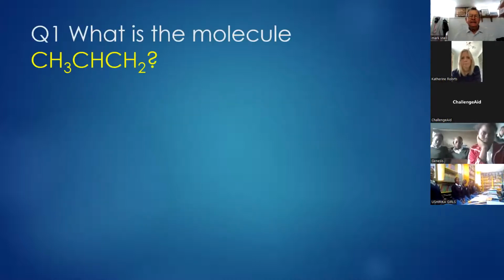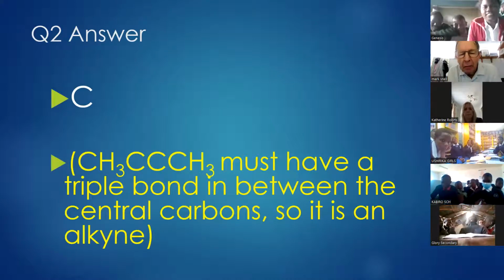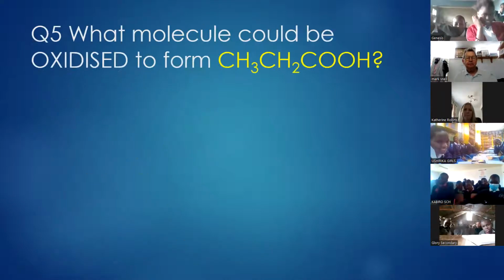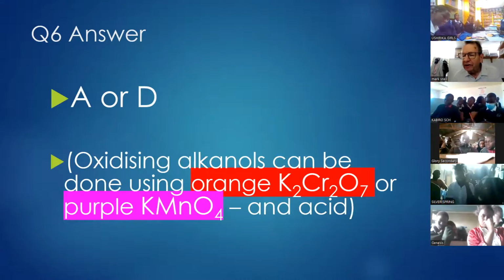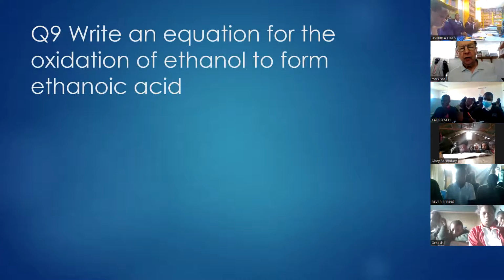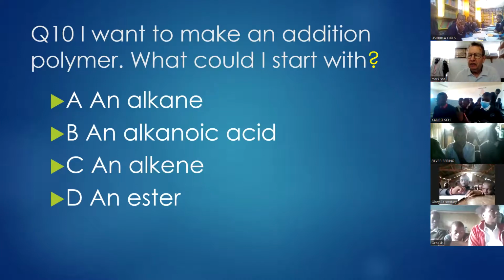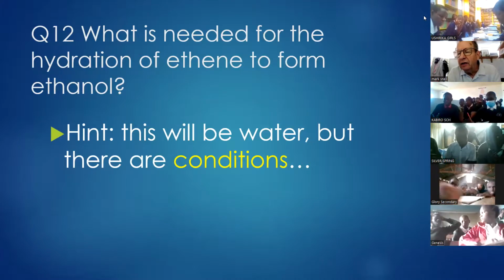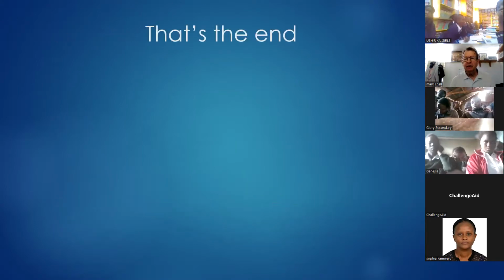Kenyan Chemistry for SoHs Organic 5 from 14 Oct 2022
A lesson concluding Organic Chemistry for students of the Schools of Hope. Today's lesson looked superficially at  soaps and detergents; addition polymers; vulcanisation of rubber. There then followed a quick quiz